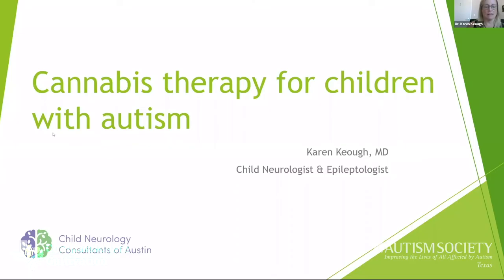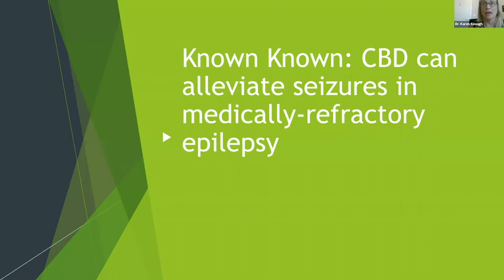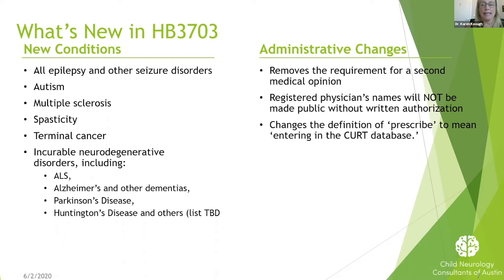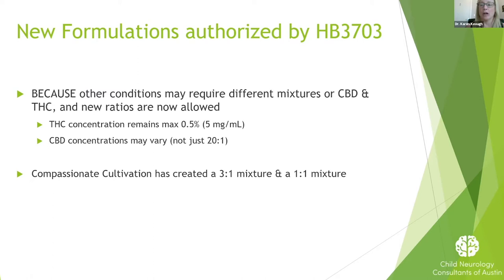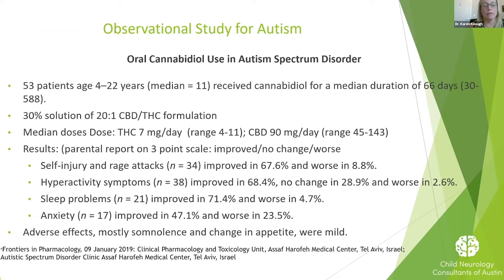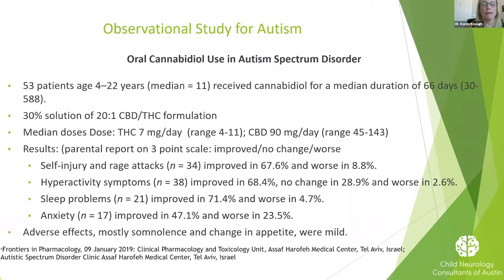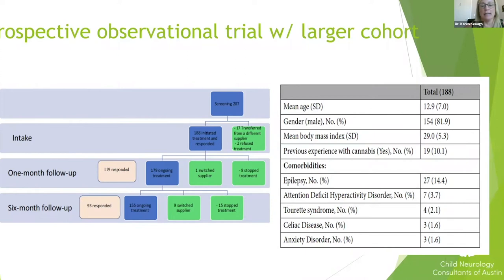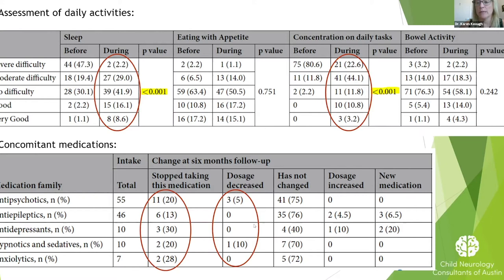Cannabis Therapy for Children with Autism Webinar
Compassionate Cultivation and a few of the experts from Child Neurology Consultants of Austin, Dr. Karen Keough, Dr. Ryan Boeck, and Elizabeth Cross, PPCNP - BC dive into Medical Cannabis and the benefits that it has on symptoms associated with Autism.